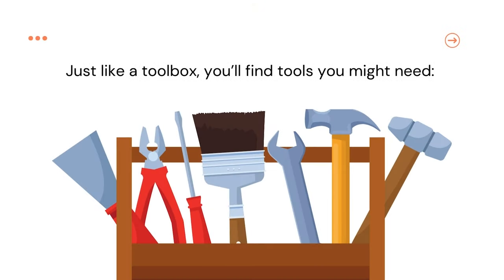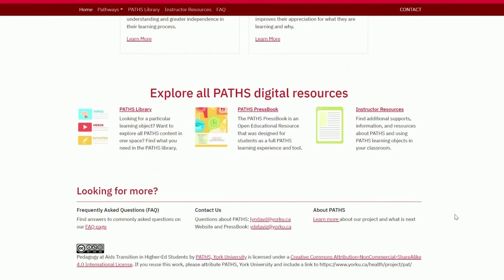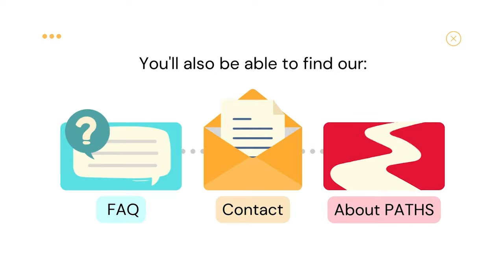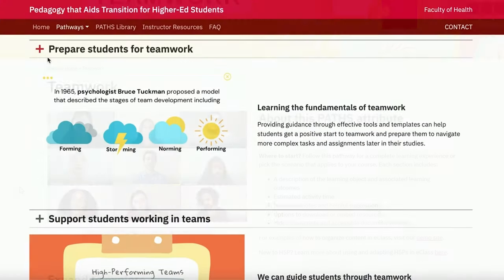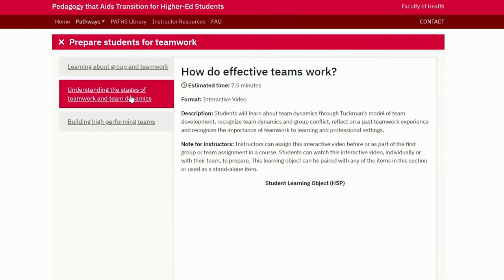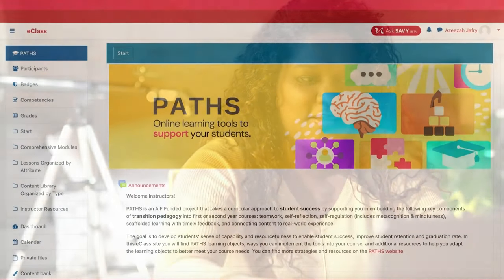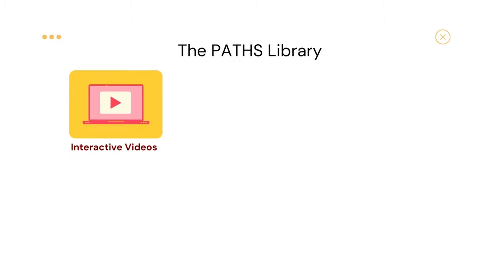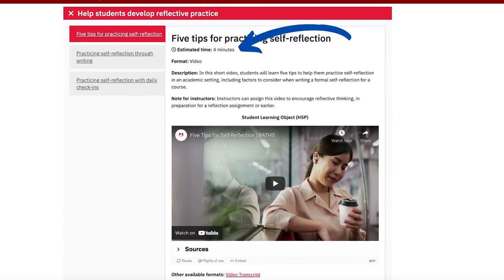Navigating the PATHS Instructor Toolbox